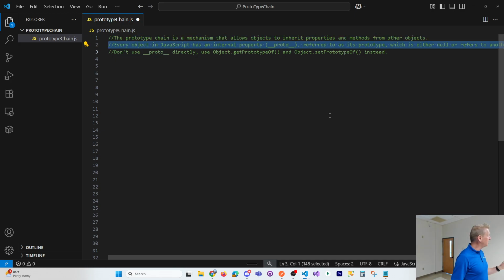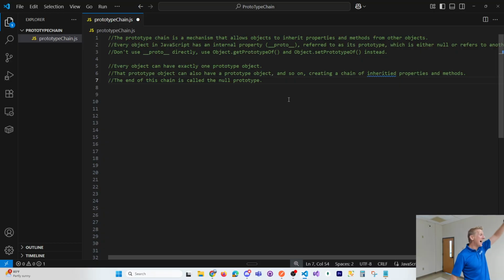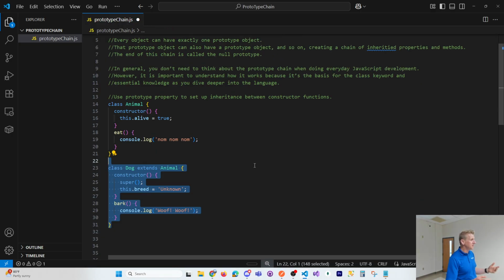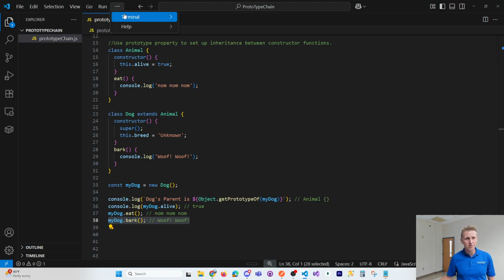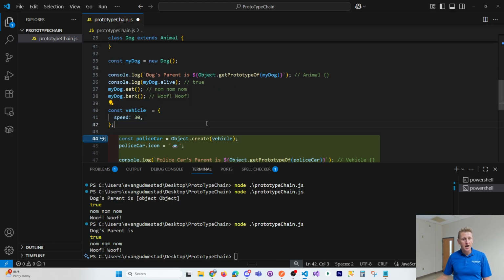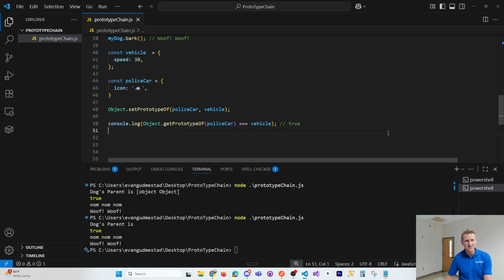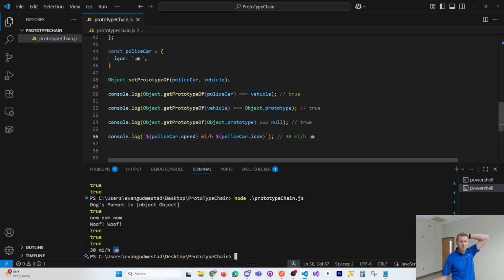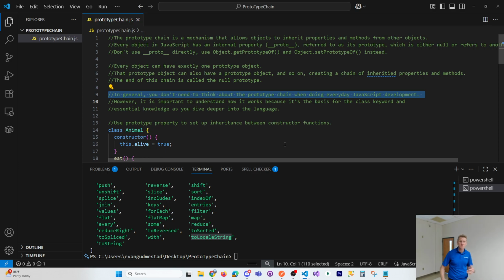Inheritance and the Prototype Chain - Theory and Code Demo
In programming, inheritance refers to passing down characteristics from a parent to a child so that a new piece of code can reuse and build upon the features of an existing one. JavaScript implements inheritance by using objects. Each object has an internal link to another object called its prototype.